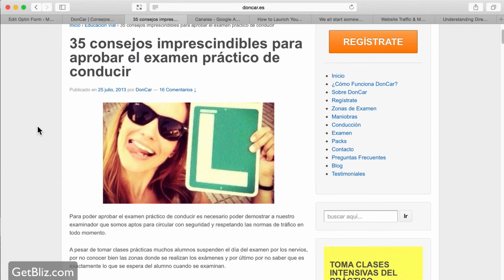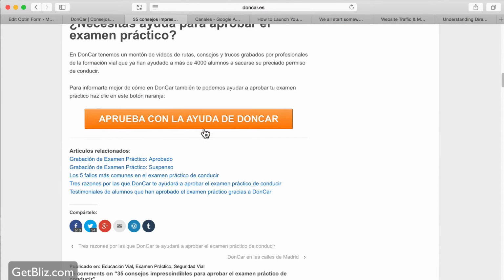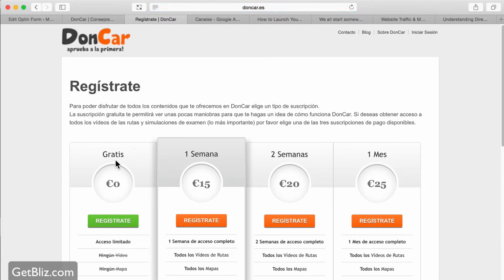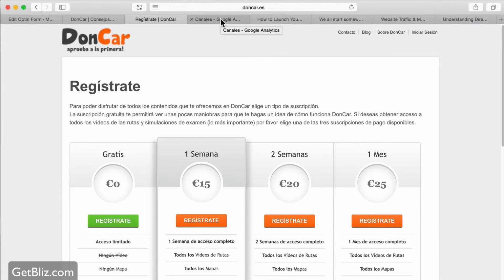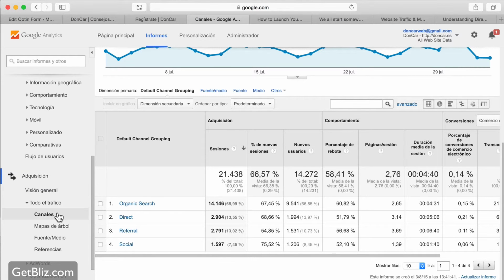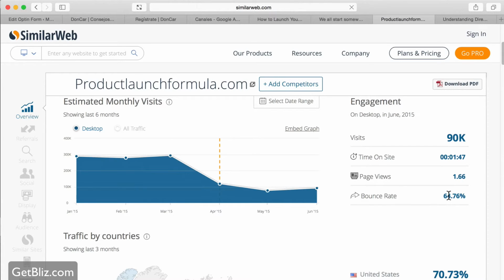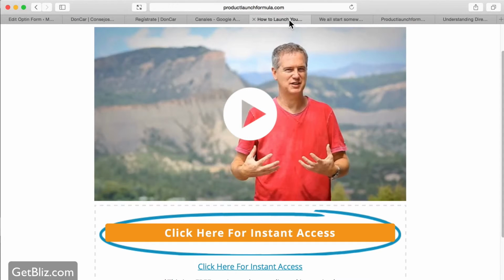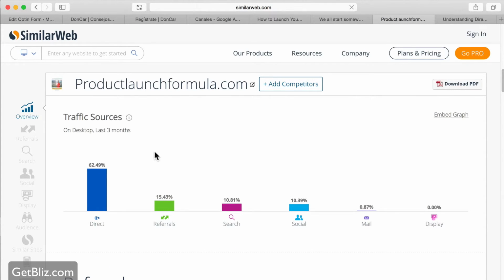How to get traffic for youtube channel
Welcome to IM Tips Hub. Learn about traffic. Get more traffic for your youtube channel. This video will help you to get more traffic.